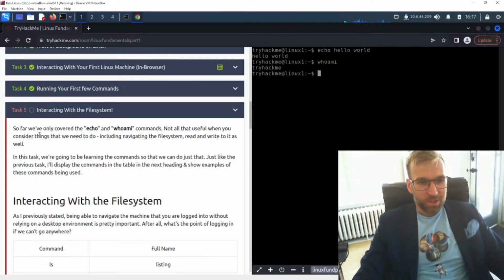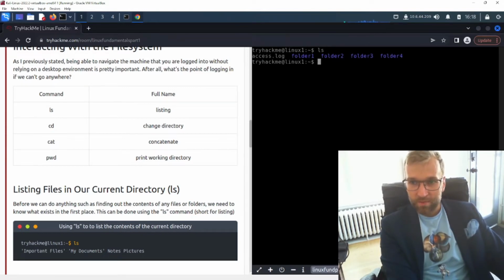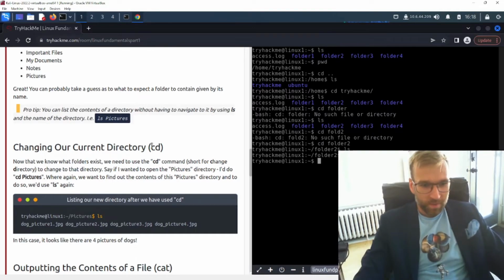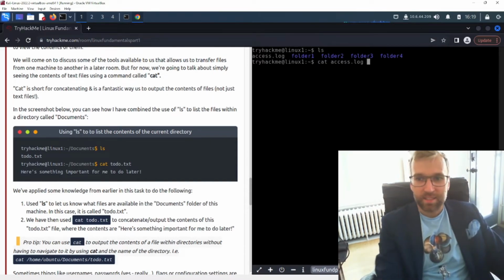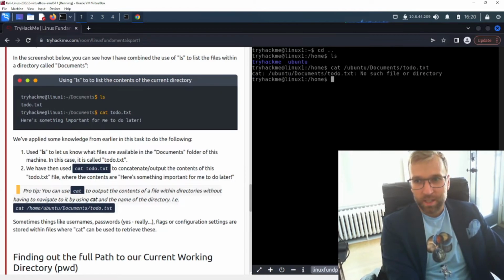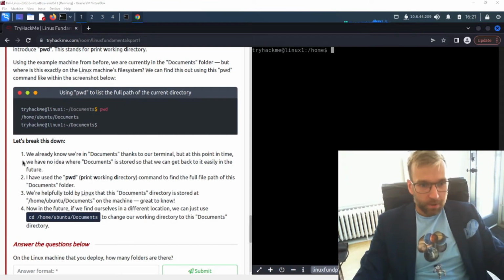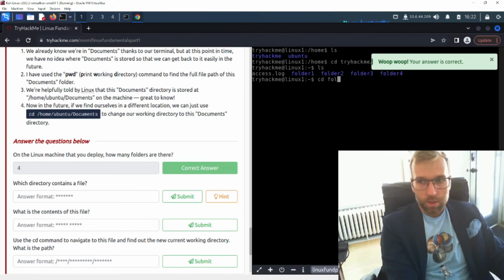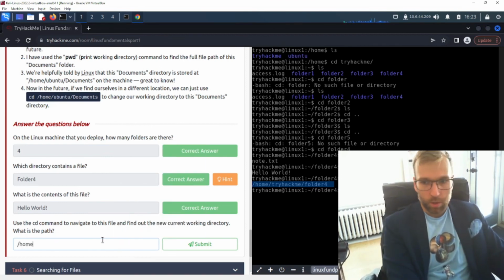Try Hack Me: Linux Fundamentals Task 5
Try Hack Me Linux Fundamentals Part 1 - Introduction & a Bit of Background in the description below, taken from THM.

Welcome to the first part of the "Linux Fundamentals" room series. You're most likely using a Windows or Mac machine, both are different in visual design and how they operate. Just like Windows, iOS and MacOS, Linux is just another operating system and one of the most popular in the world powering smart cars, android devices, supercomputers, home appliances, enterprise servers, and more.

We'll be covering some of the history behind Linux and then eventually starting your journey of being a Linux-wizard! This room will have you:

✅Running your very first commands in an interactive Linux machine in your browser
✅Teaching you some essential commands used to interact with the file system
✅Introduce you to how users and groups work on Linux (and what this means for us as penetration testers)

Where is Linux Used?
It's fair to say that Linux is a lot more intimidating to approach than Operating System's (OSs) such as Windows. Both variants have their own advantages and disadvantages. For example, Linux is considerably much more lightweight and you'd be surprised to know that there's a good chance you've used Linux in some form or another every day! Linux powers things such as:

✅Websites that you visit
✅Car entertainment/control panels
✅Point of Sale (PoS) systems such as checkout tills and registers in shops
✅Critical infrastructures such as traffic light controllers or industrial sensors

Flavours of Linux
The name "Linux" is actually an umbrella term for multiple OS's that are based on UNIX (another operating system). Thanks to UNIX being open-source, variants of Linux comes in all shapes and sizes - suited best for what the system is being used for.

For example, Ubuntu & Debian are some of the more commonplace distributions of Linux because it is so extensible. I.e. you can run Ubuntu as a server (such as websites & web applications) or as a fully-fledged desktop. For this series, we're going to be using Ubuntu.

Ubuntu Server can run on systems with only 512MB of RAM